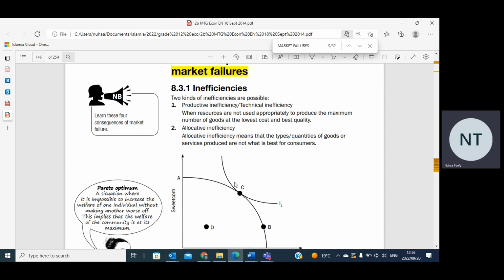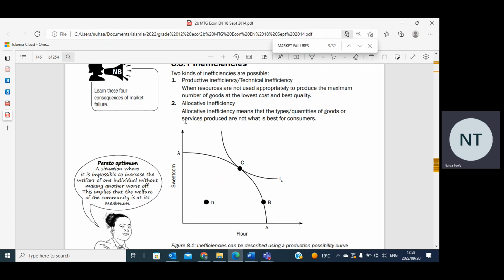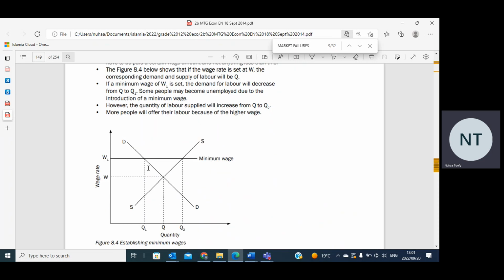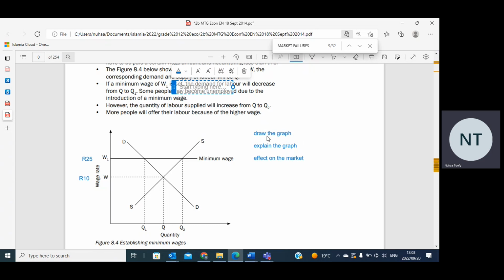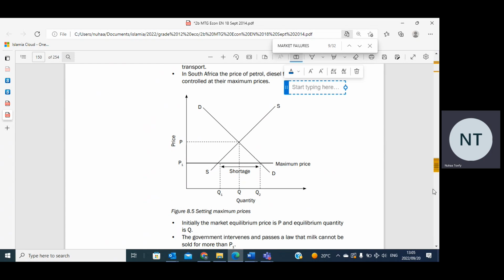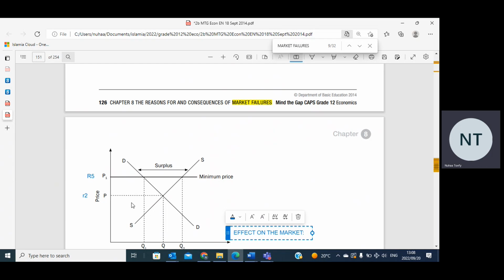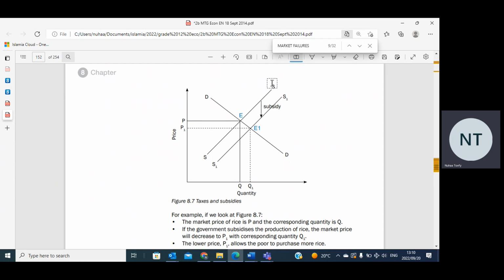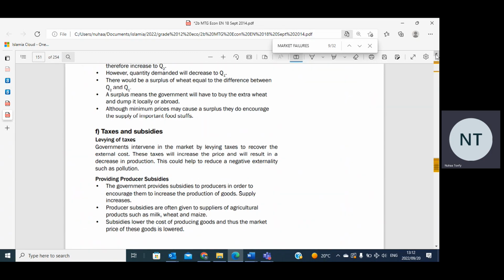Grade 12 Economics - Market Failure Graphs - Government Intervention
Market Failure Graphs - Government Intervention a quick summary of government intervention in market failures (suitable for grade 12 South African CAPS curriculum)